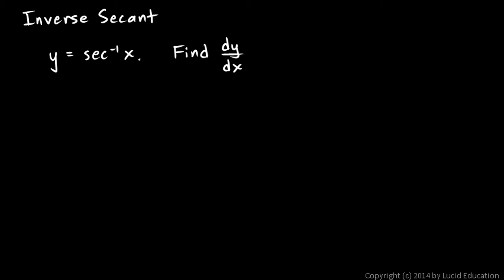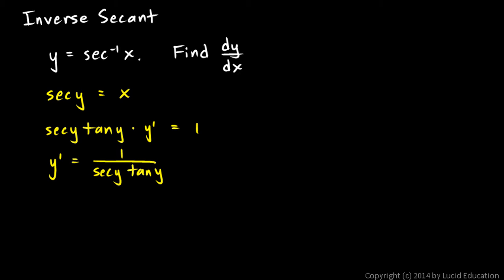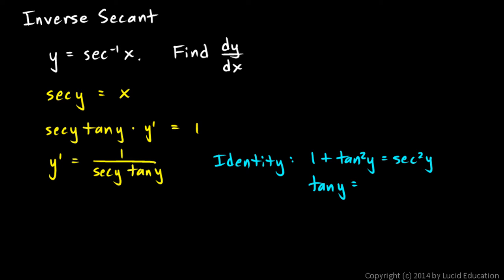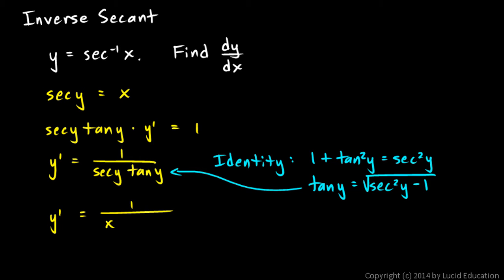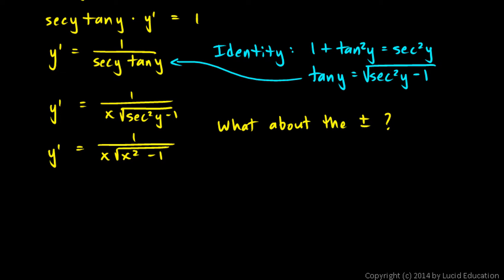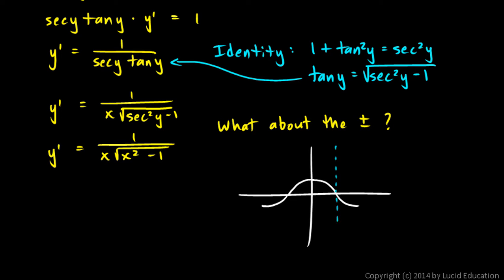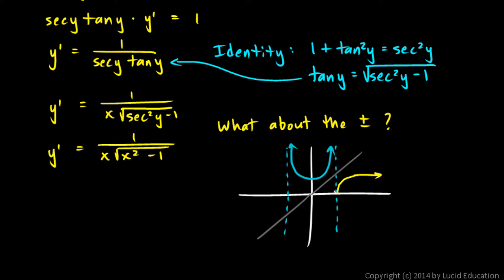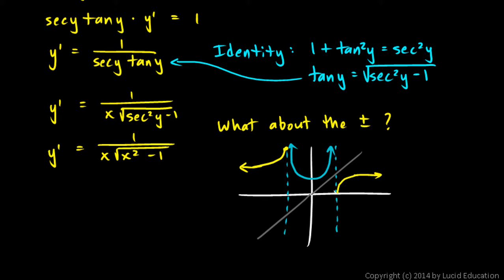Calculus 3.11i - Derivative of Inverse Secant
Differentiating the inverse secant function by means of implicit differentiation.